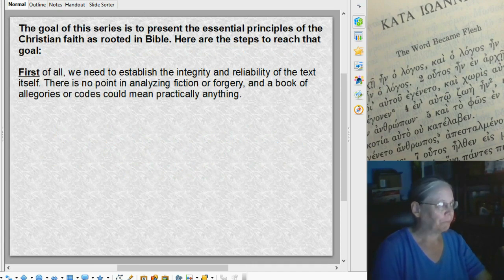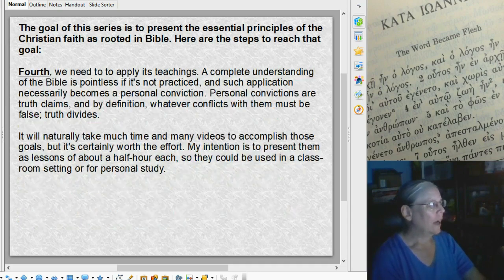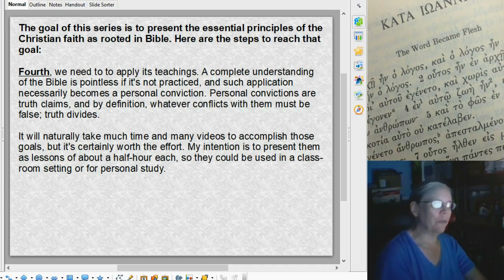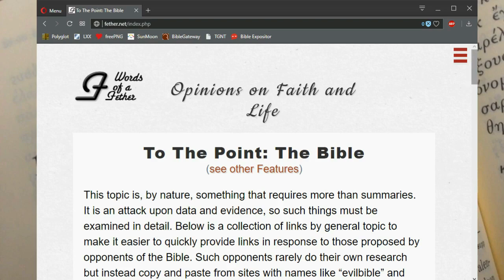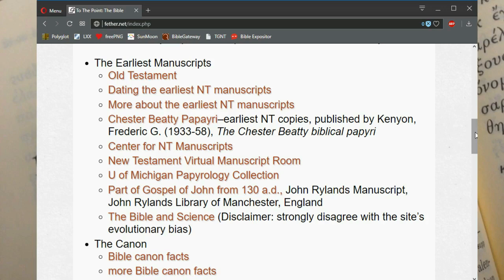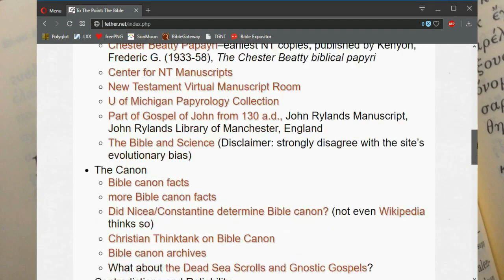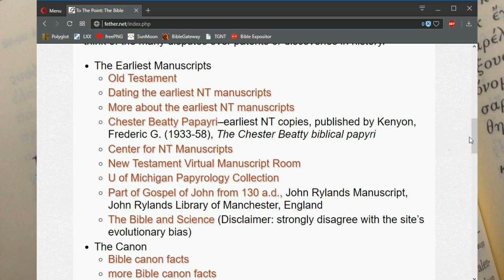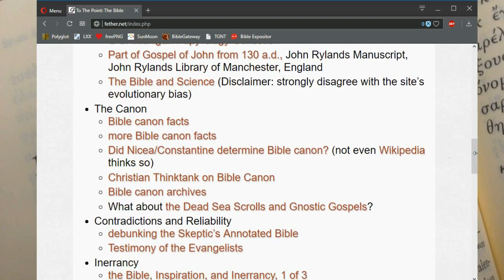Bible Reliability: Intro, Canon